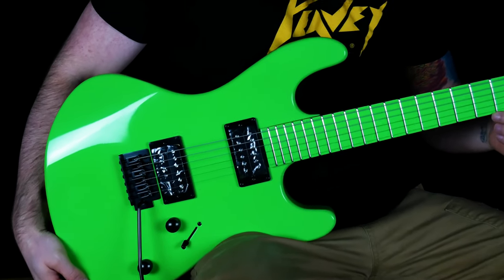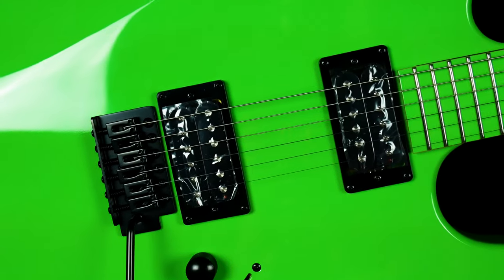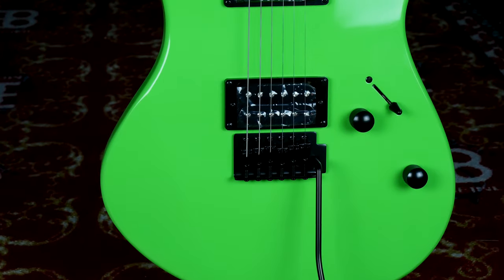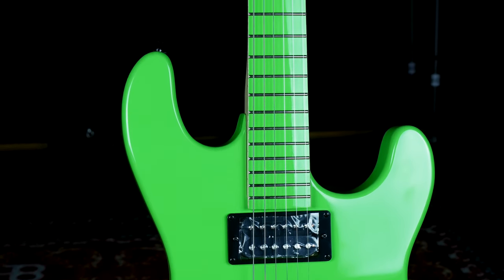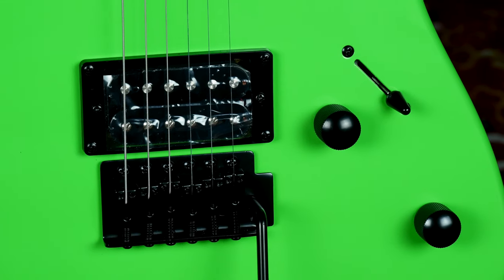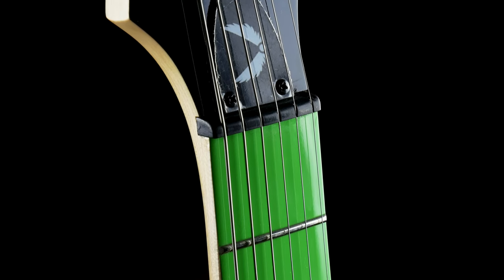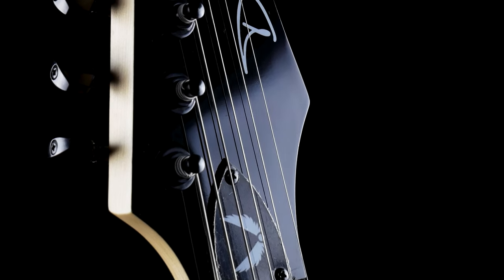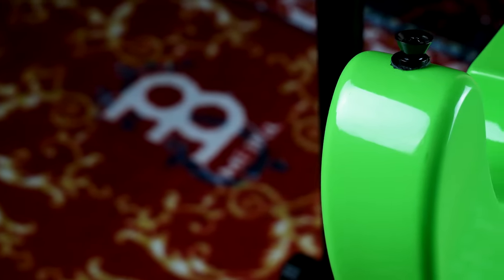Dean Guitars Custom Zone 2 HB II Florescent GREEN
Check out this bad boy.

Sub Goals:
1,000 - 12/9/18
2,500-  6/10/19
5,000-
10,000-
25,000-
50,000-
100,000-
200,000-
300,000-